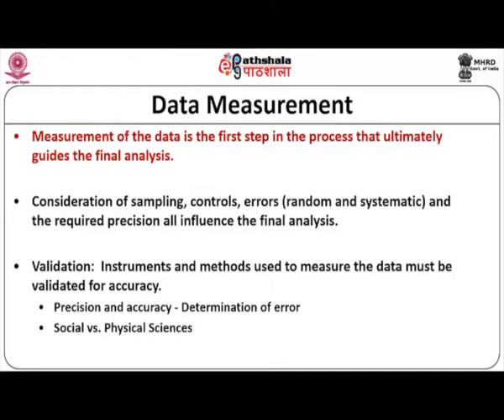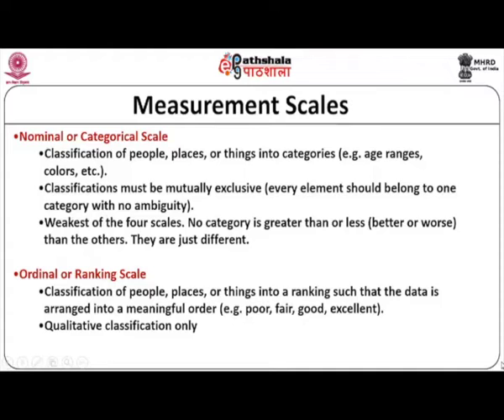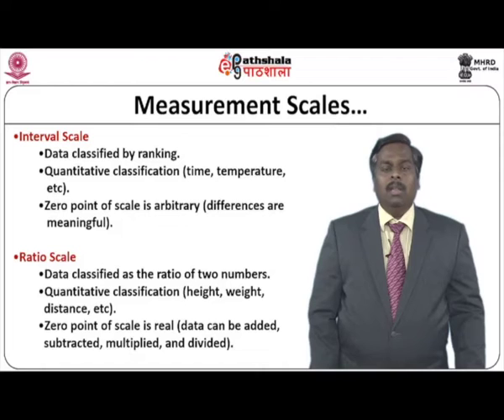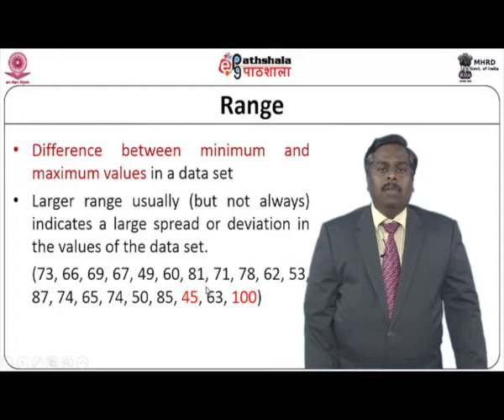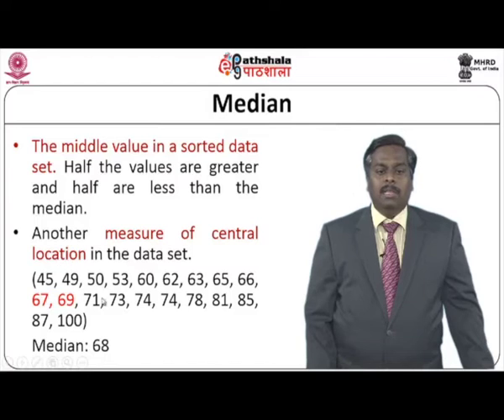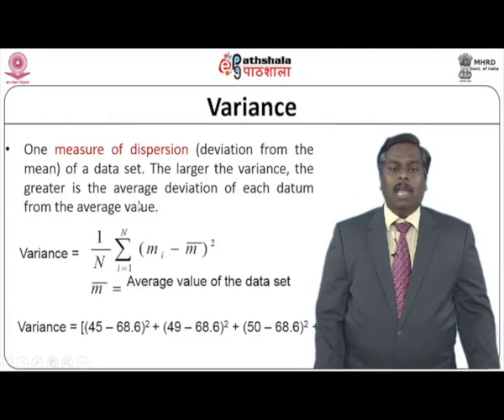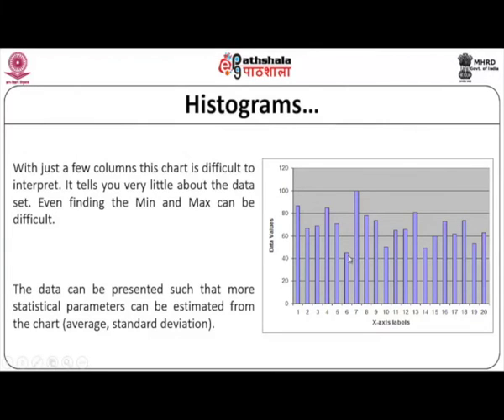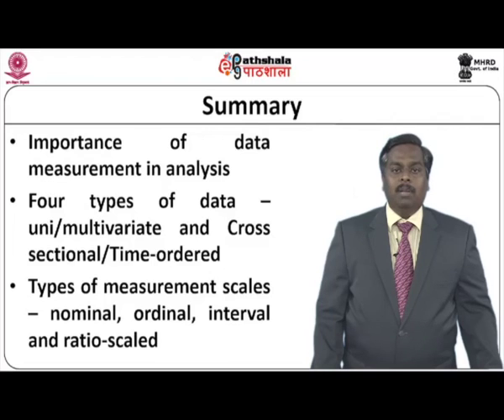Data Analysis Foundations- Univariate Analysis